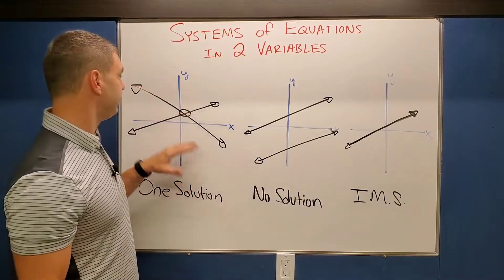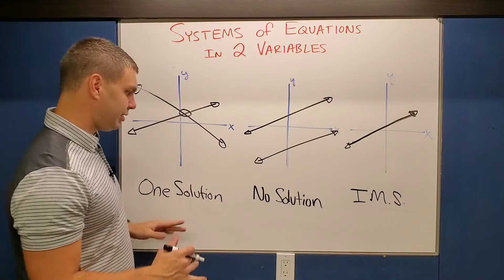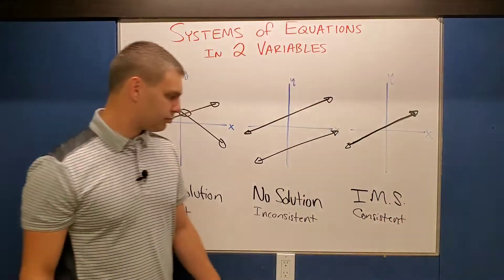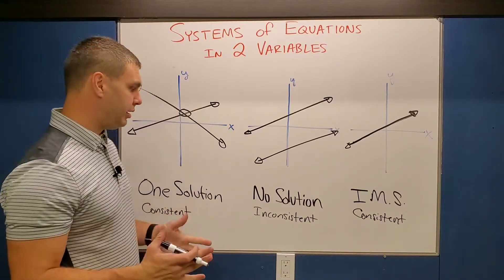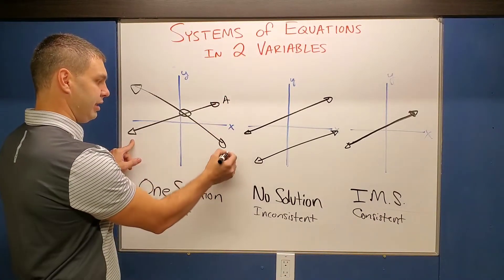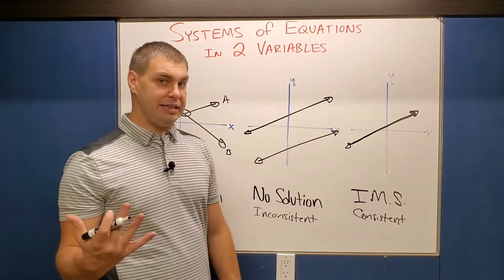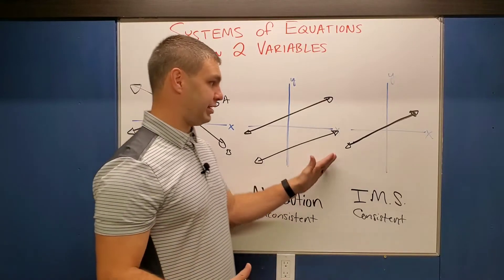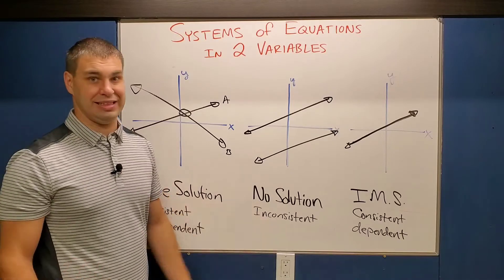Consistent Independent, Inconsistent, Dependent Systems of Equations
Consistent Independent, Consistent Dependent, Inconsistent Systems of Equations

Chapters:
0:00 INTRO
0:10 INCONSISTENT
0:24 CONSISTENT
0:42 DEPENDENCY
0:56 INDEPENDENT
1:16 DEPENDENT
1:48 CONSIDER SUBSCRIBING